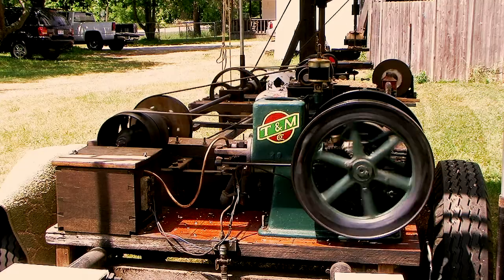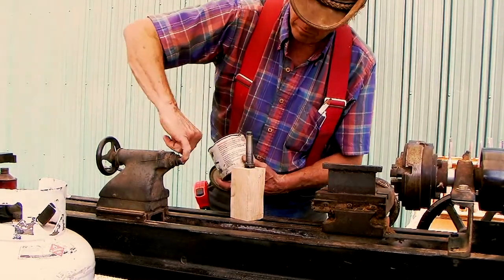Hit & Miss Lathe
Steve Hopkins built this hit & miss powered wood lathe, and travels to all the local steam engine and tractor shows.

Filmed and edited by Dale Estes